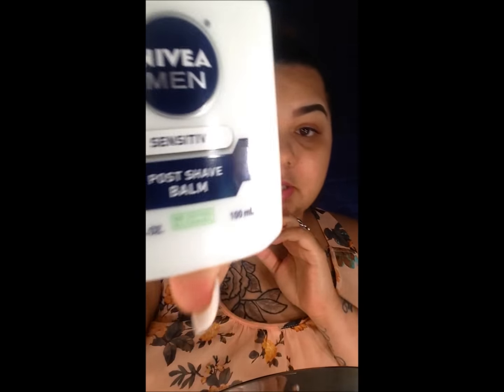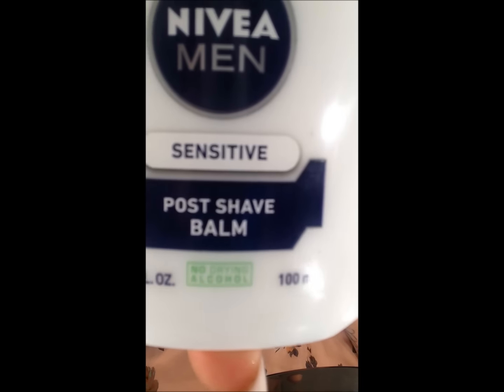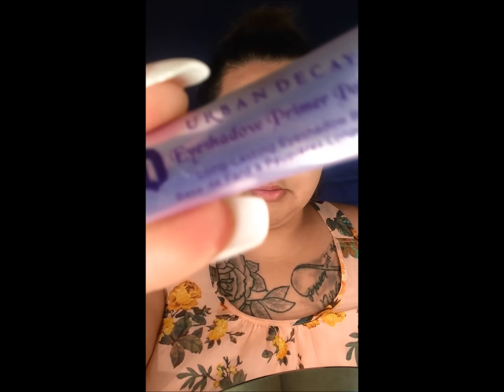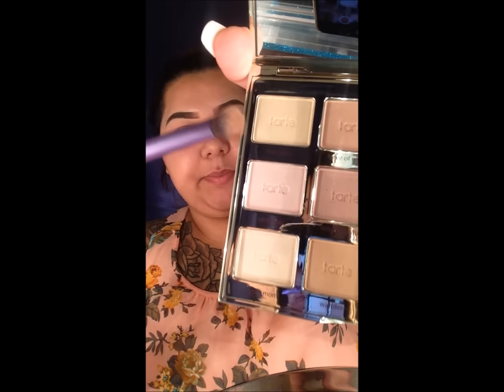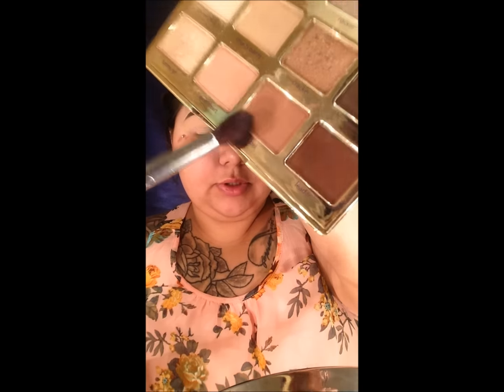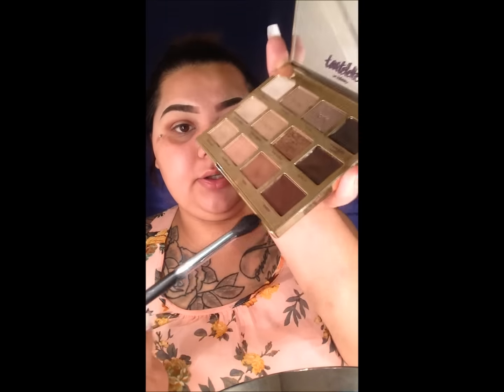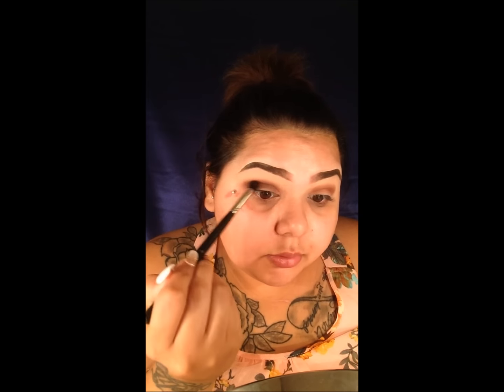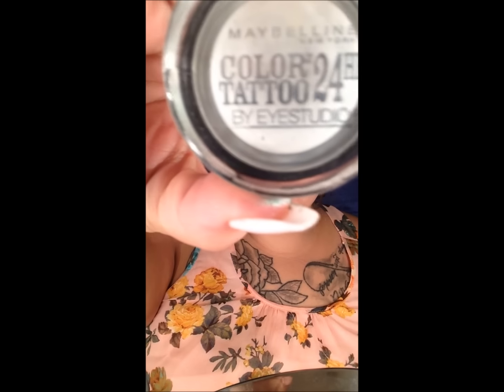Emerald Green Eyeshadow Tutorial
** Social Media **
Facebook Alexis Perez & Beautty By Lexy

Products Used :

EYES |

Tartelette Pallete - Free Spirit (On The Lid As Base)
Tartelette In Bloom Pallete - Rebel & Leader (In The Crease) & Smokeshow (Outter V)
Anastasia Self Madde Pallete - Isla (On The Lid)
Revlon Colorstay Liquid Liner

FACE |

Airspun Loose Powder To Set

CONTOUR |

Anastasia Powder Contour Pallete

LIPS |

Milani Amore Matte Liquid Lipstick Shade 20 Sugar

BRUSHES USED |

Morphe
505 , 504 , 330

Real Techniques
Domed Shadow
Contour Brush
Powder Brushes